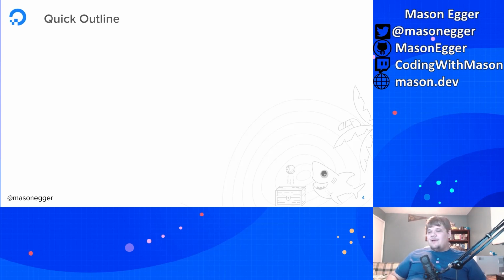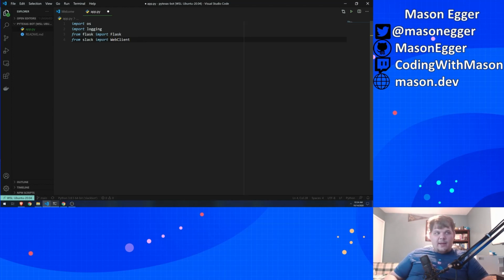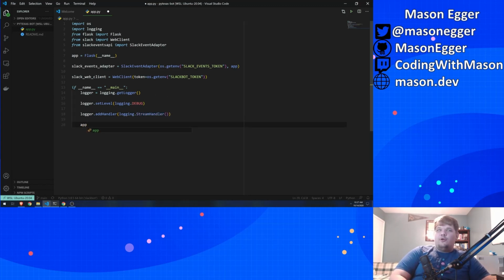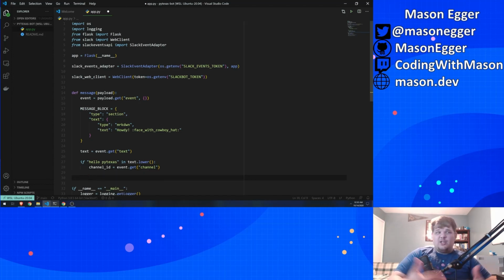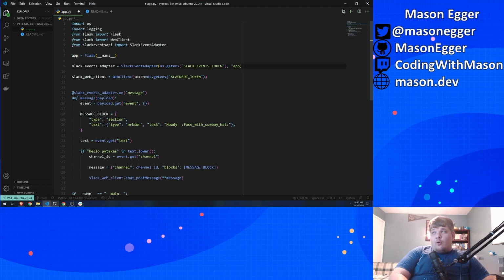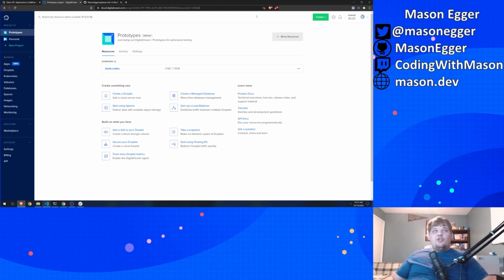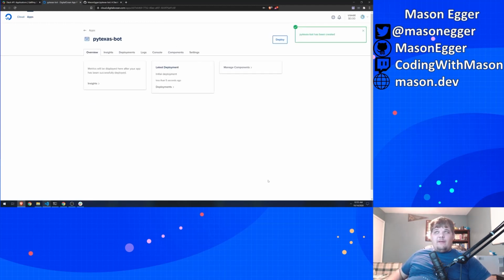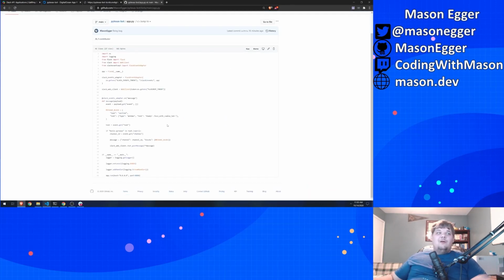How to Build and Deploy Your First Python Slackbot on DigitalOcean's App Platform (Digital Ocean)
Building a Slackbot has never been easier. Join Mason Egger as he "live codes" a Slackbot in Python, demonstrating how to send messages and listen to events from Slack. No need for servers or complex configurations, just bring your code and deploy to DigitalOcean's App Platform.

Speaker: Mason Egger
Mason is currently a Developer Advocate at DigitalOcean who specializes incloud infrastructure, distributed systems, and Python. Prior to his work at DigitalOcean he was an SRE helping build and maintain a highly available hybrid multicloud PaaS. He is an avid programmer, musician, educator, and writer/blogger at masonegger.com. In his spare time he enjoys reading, camping, kayaking, and exploring new places.